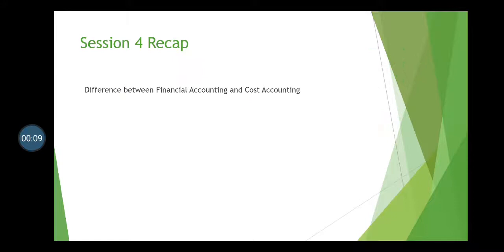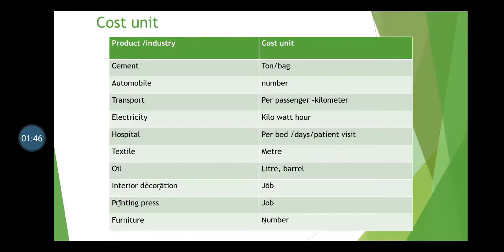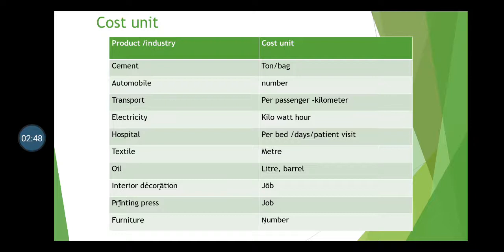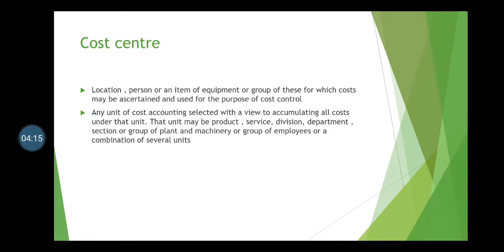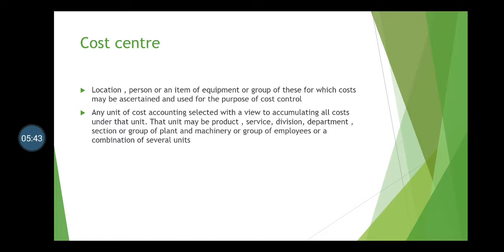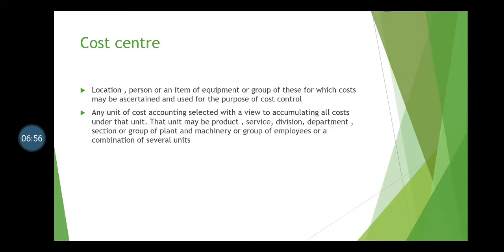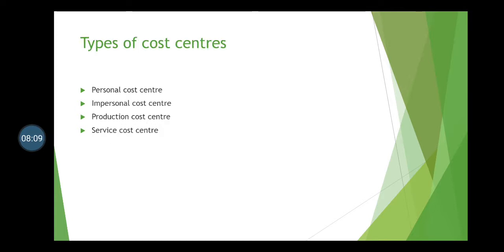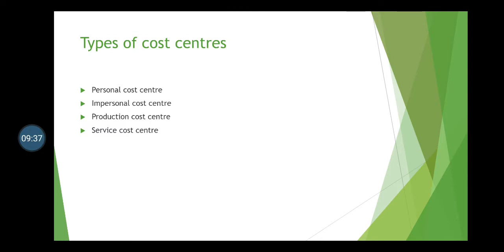Cost unit and Cost centre. CMA Session 5